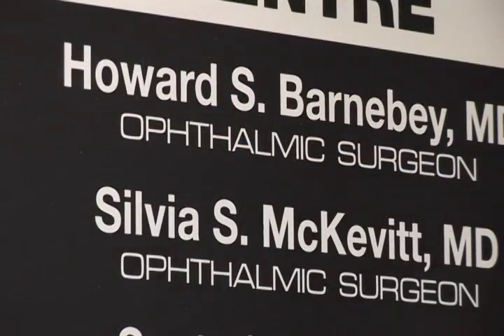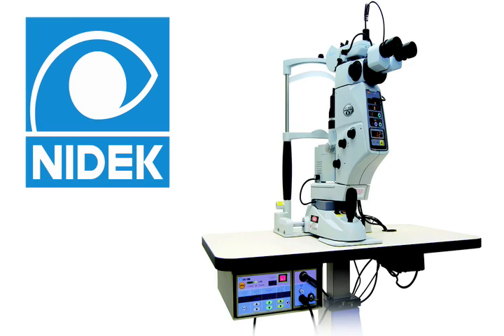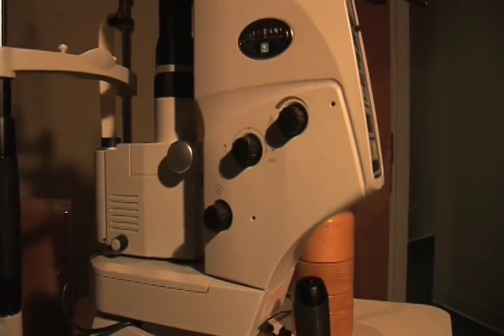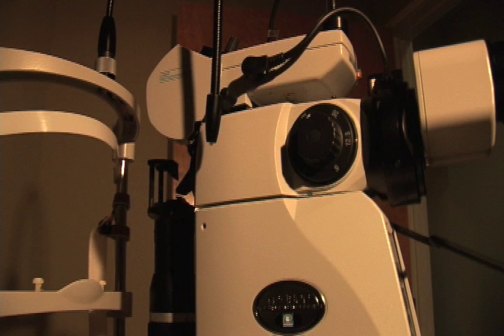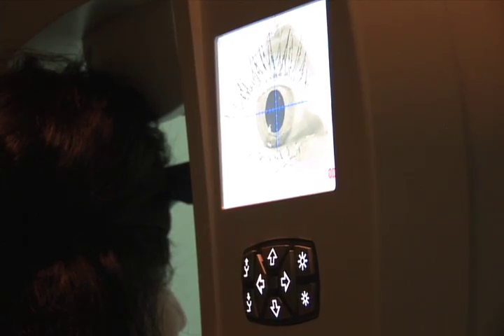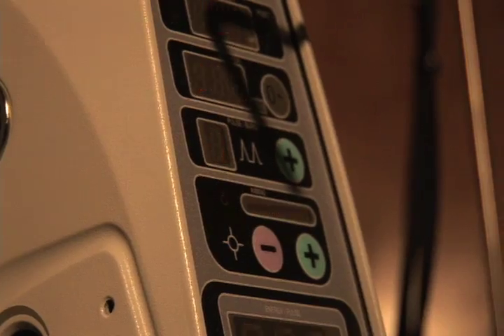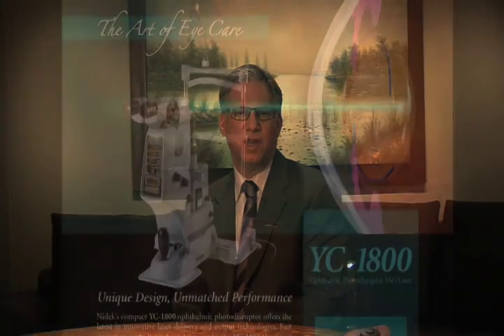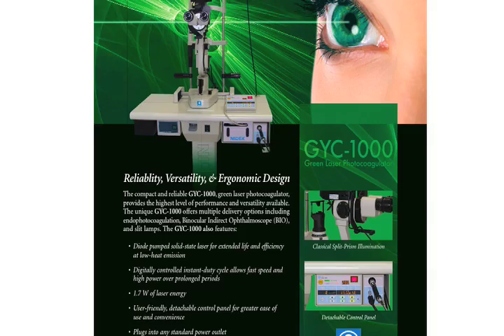Howard Barnebey MD Discusses NIDEK's Green/YAG Combo Laser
Dr. Barnebey Discusses NIDEK's Green/YAG Combo Laser